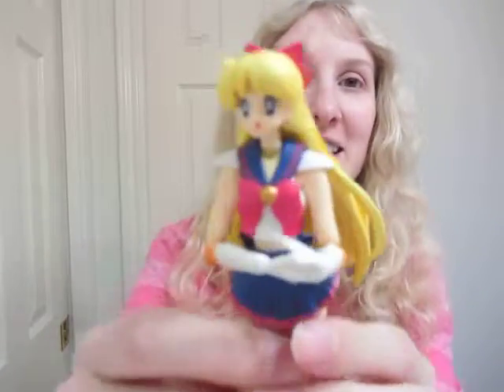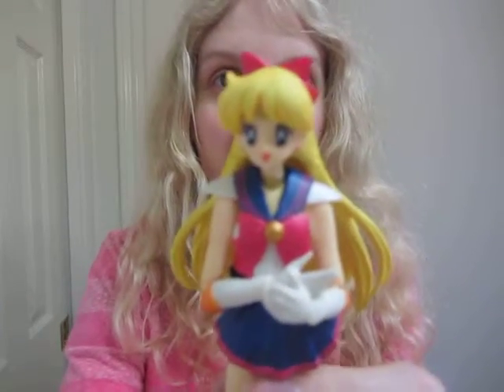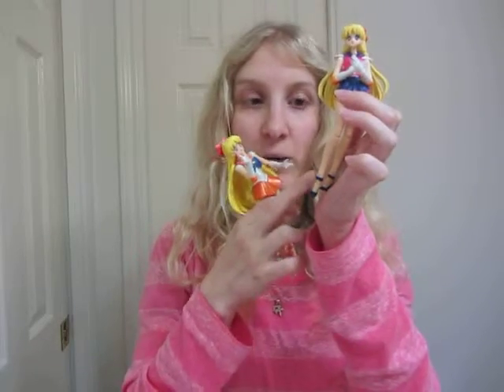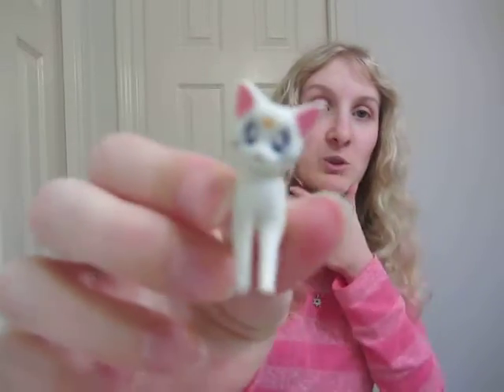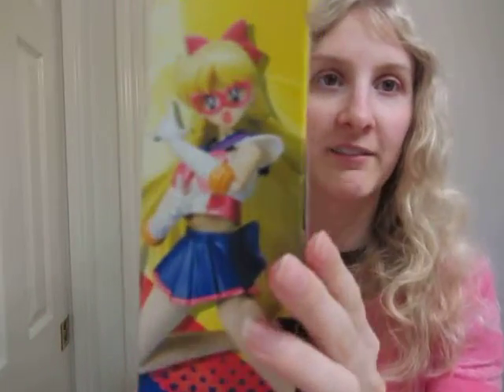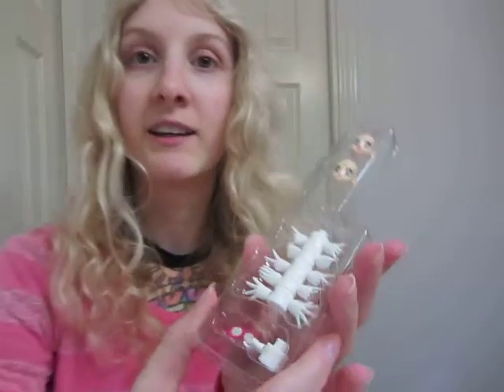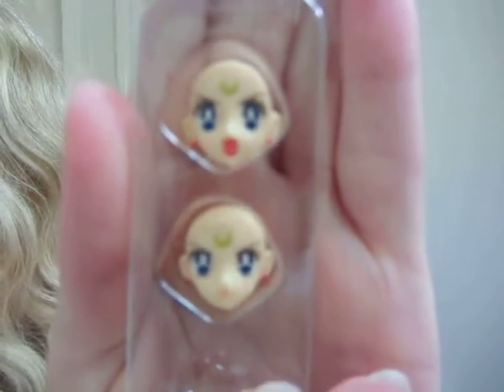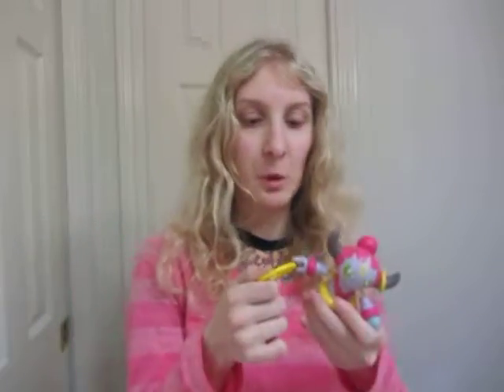Sailor V S.H.Figuarts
I'm SO excited my Sailor V S.H.Figuarts came yesterday! Aww I had to show you all! I'm so very happy to have her in my ever growing Sailor Venus collection.